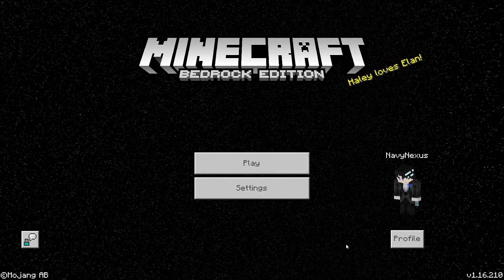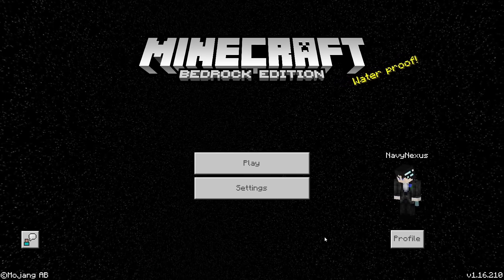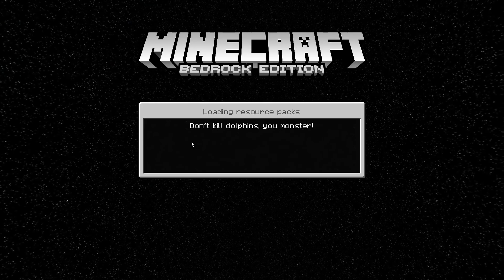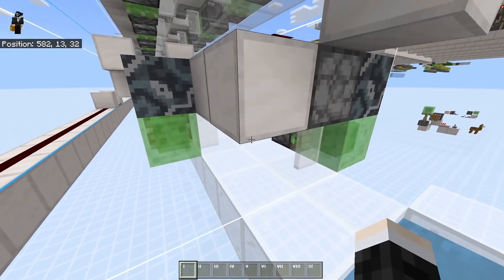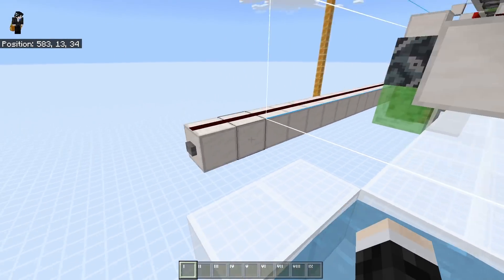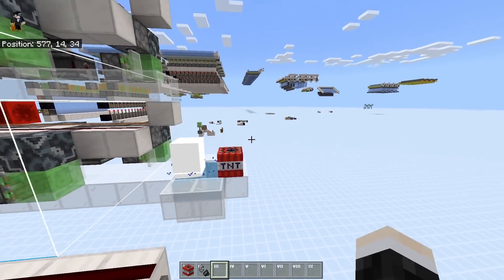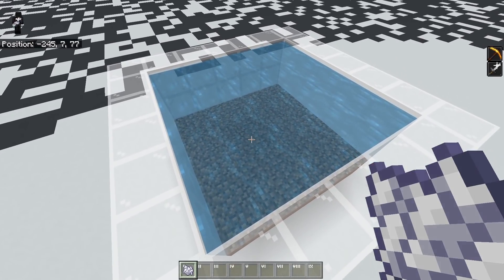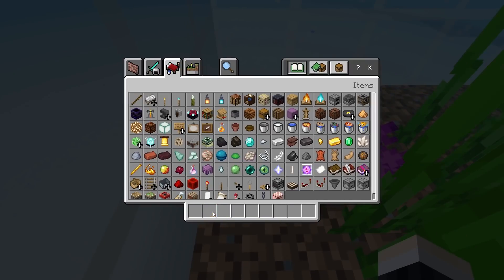Big Update For Technical Minecraft! Coral Fan Fix, GameTest Framework | Minecraft Bedrock 1.16.210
The 1.16.210 update released yesterday, and it includes some great fixes and changes, especially for technical Minecraft. I really like in which direction the game is currently heading!
0:00 Intro
0:25 Smoother screen animations
0:59 F11 Fullscreen toggle
1:46 Chest loot no longer random for the same seed
2:48 TNT in water launching entities & players
6:02 Coral fans now farmable & why it's useful for mob farms
11:10 Ambient sounds in the Nether
11:54 The GameTest Framework & why it's important
(Note : It was actually a discord user called TapeableGecko who found out about the use of coral fans.)